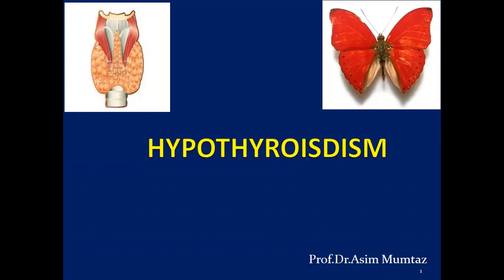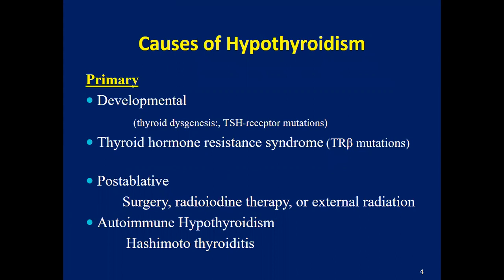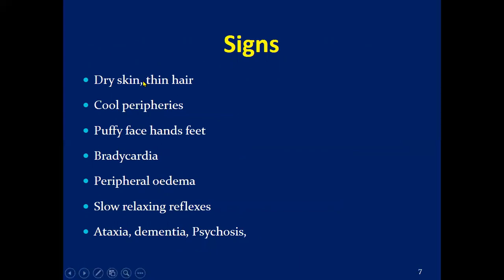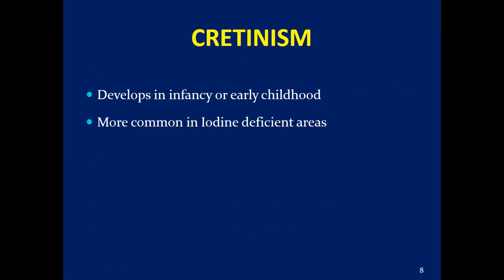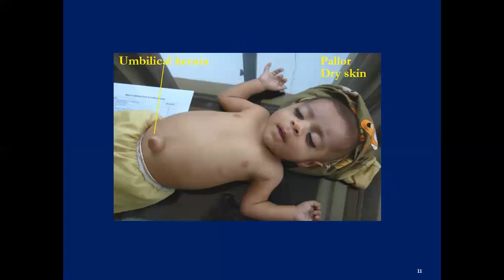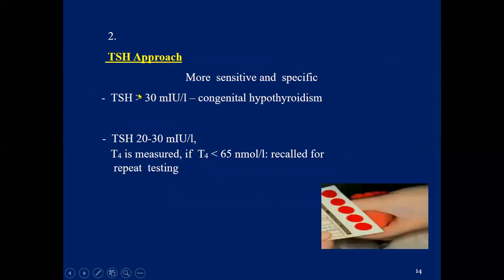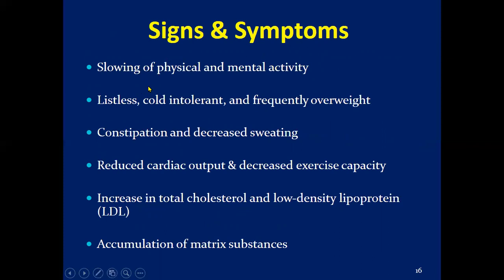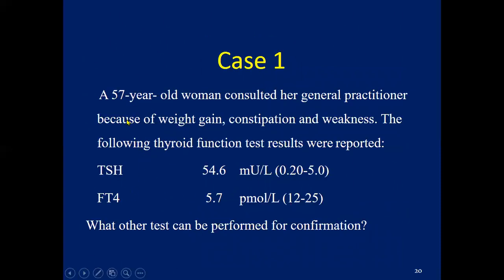Lecture of Prof. Dr. Asim Mumtaz on Topic Hypothyroid(Lecture-III)